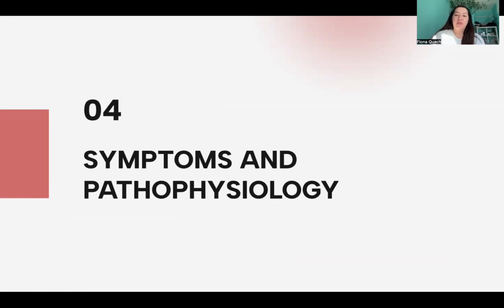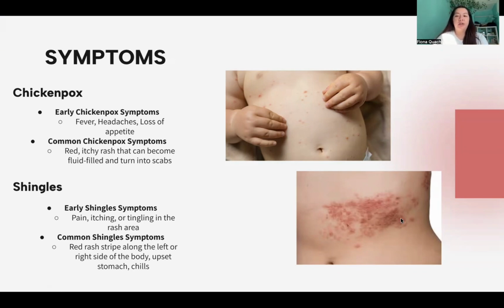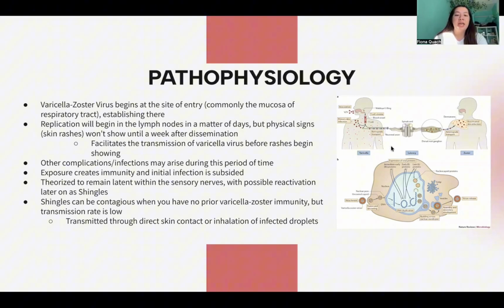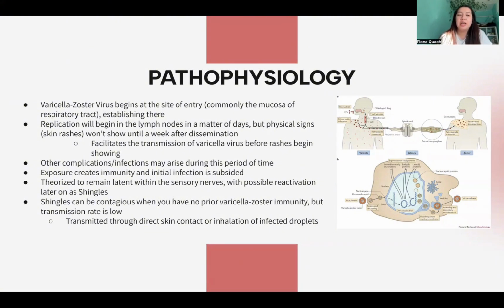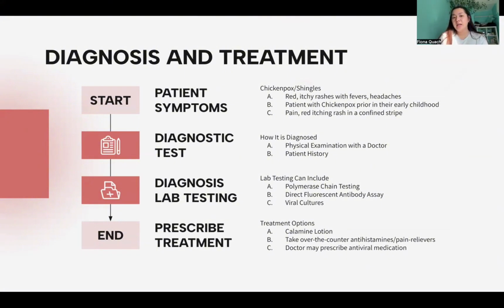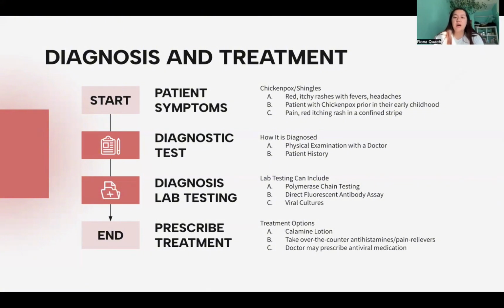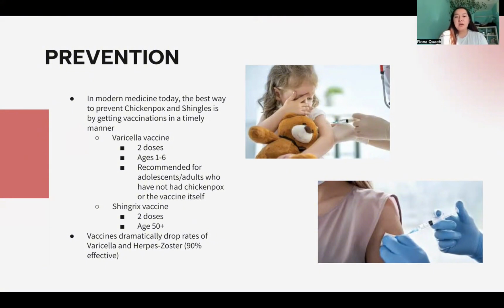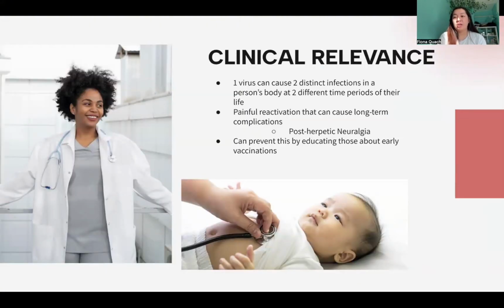Microbial Disease Presentation Part 2